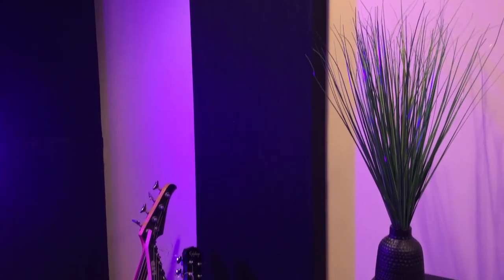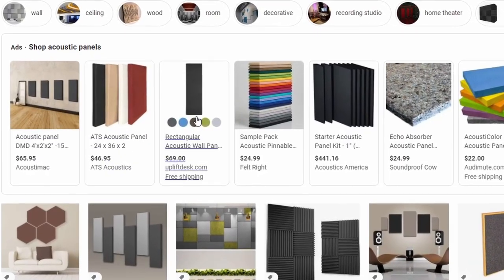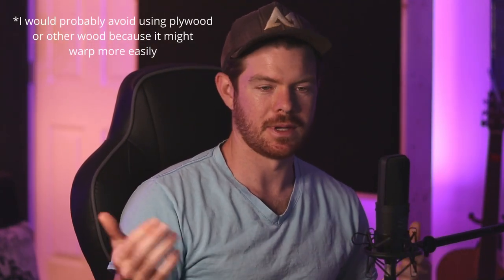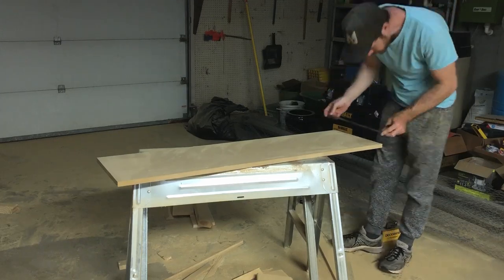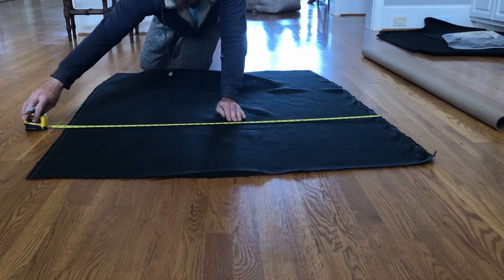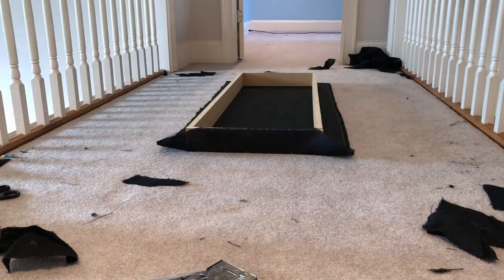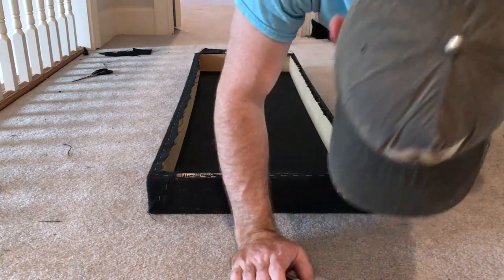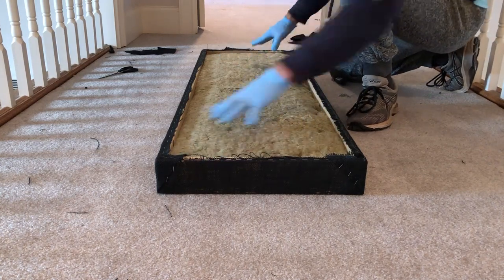How to Make Your own Sound Panels for Your Home Studio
In this video I'll show you how to make your own custom acoustic panels for treating your home studio. In the video I'm making ~16" x 4' panels. You can make any size panels you prefer, just keep in mind the dimensions of the insulation you get. Also, make sure you purchase enough fabric to cover the panels completely. We'll cover all this stuff in the tutorial.

47" Burlap fabric (black currently unavailable)

60" Burlap fabric (for bigger panels)

Recommended Tools:

- Power drill
- 1" screws
- 3" screws (if building extra wood frame to sit on floor)
- Proper bit for screws
- Drill bit
- Circular Saw
- Saw horses
- Tape measure & ruler
- Staple gun
- Stapes
- N95 mask
- Safety glasses
- Gloves
- Ear plugs

Time Stamps:

Intro - 00:00
Setting the stage - 01:02
Materials needed - 01:48
Tools needed - 05:00
How to build the panels - 05:50
Finished product - 09:47